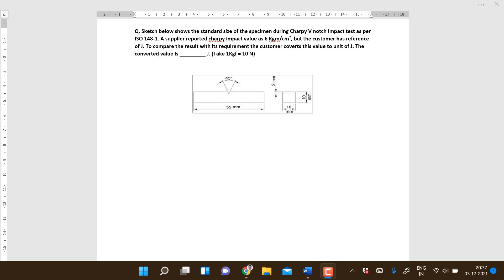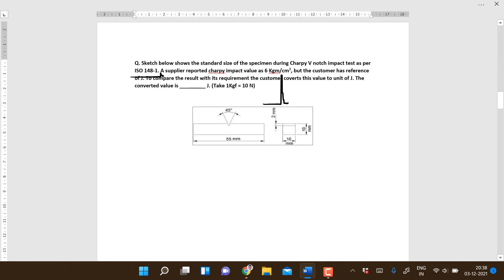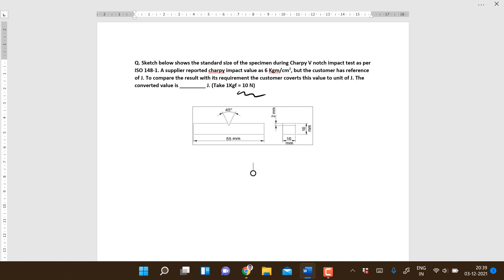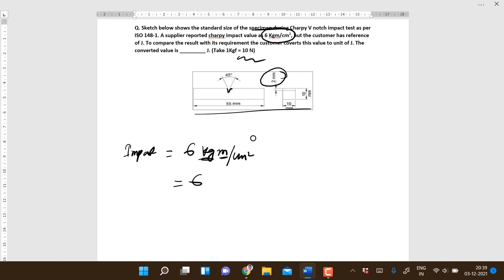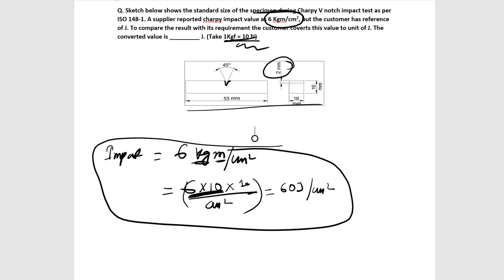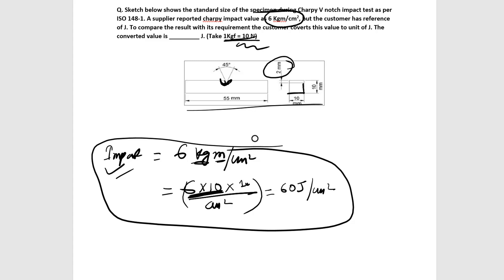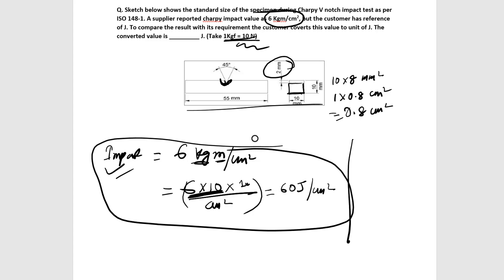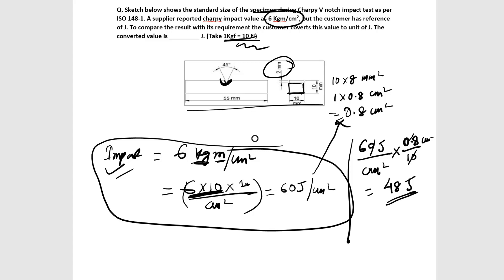Charpy Impact V notch value conversion